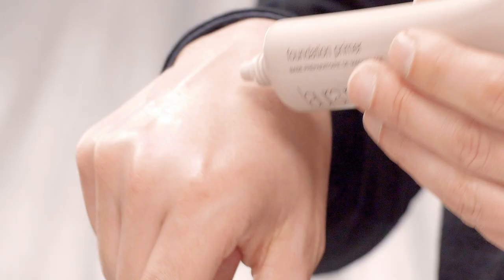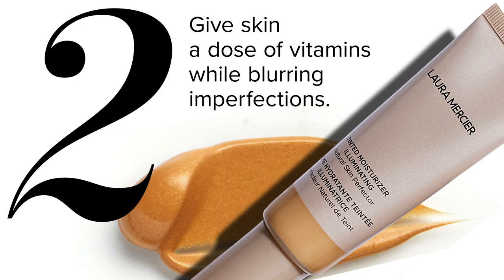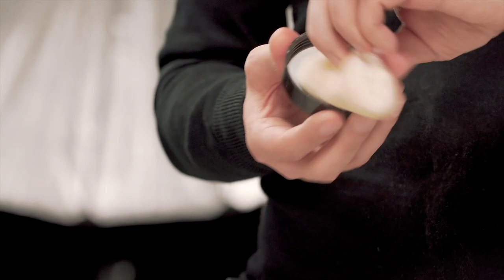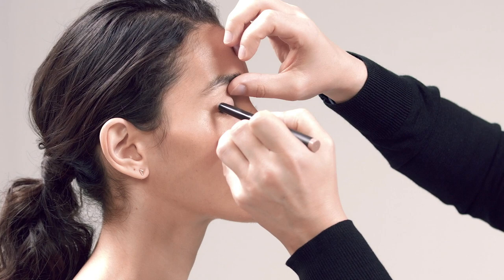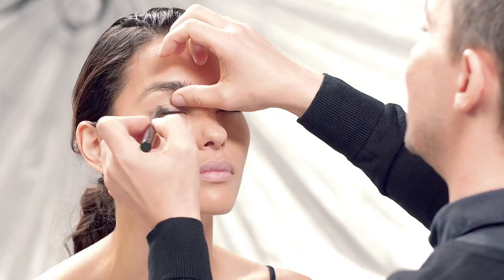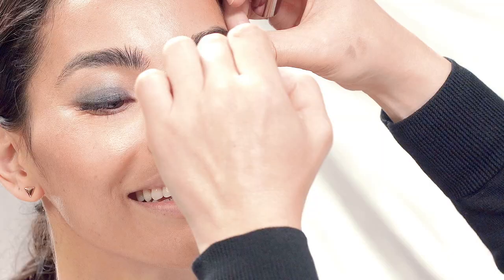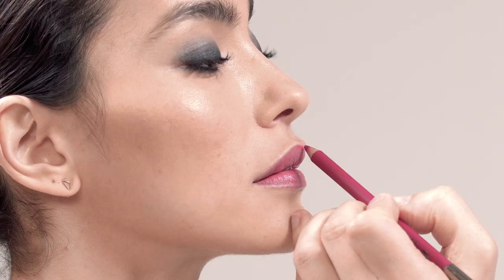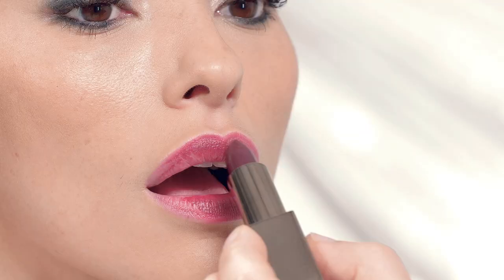5 Steps for a Flawless Face | Laura Mercier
Laura Mercier Cosmetics Global Makeup Artist Michel Coluombe will show you how to achieve a flawless look in just 5 steps using products from Laura Mercier & Hudson's Bay.

Follow @hudsonsbay for more